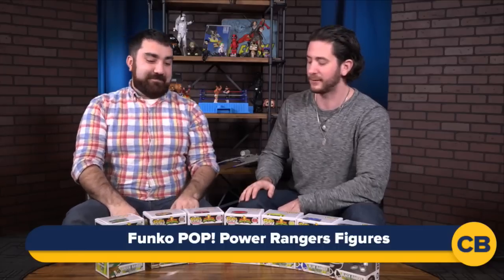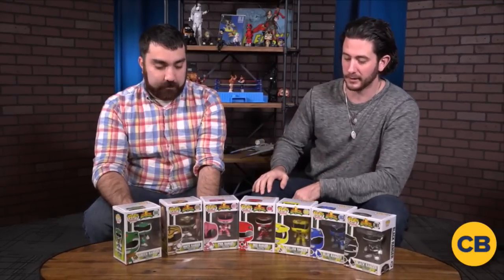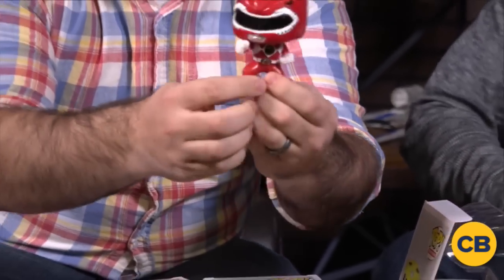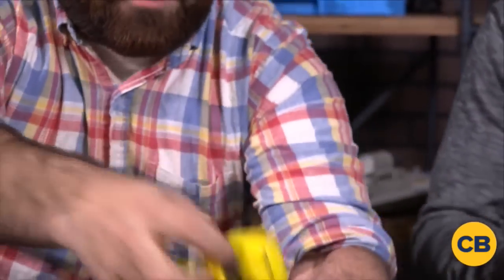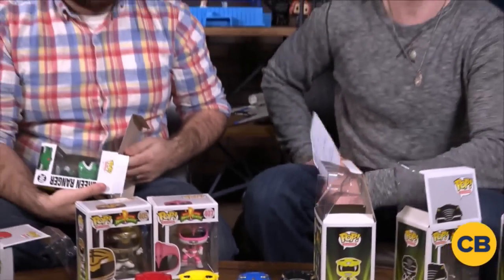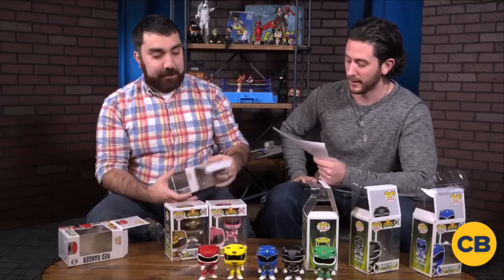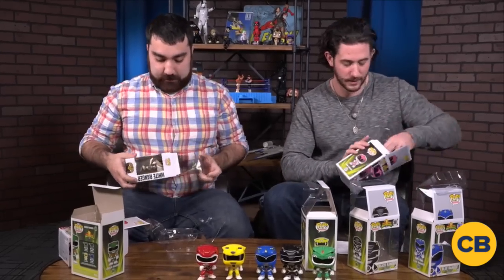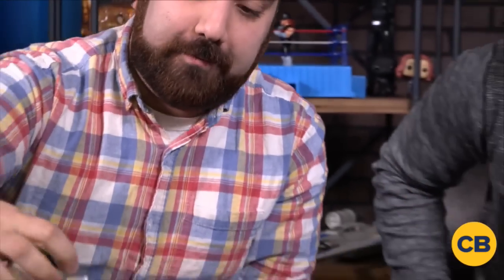ComicBook UNBOXING: FUNKO POP! Power Rangers Figures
And also while we have you, why not check out more ComicBook.com videos! ►►

The Flash►

Arrow►

iZombie►